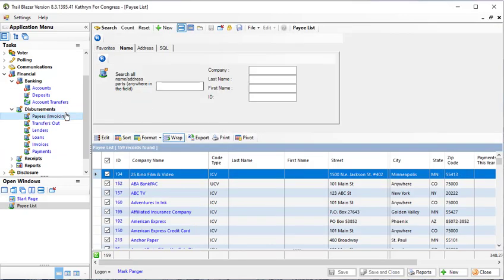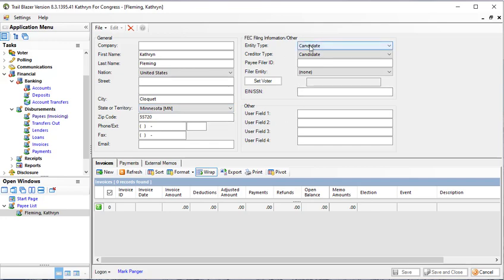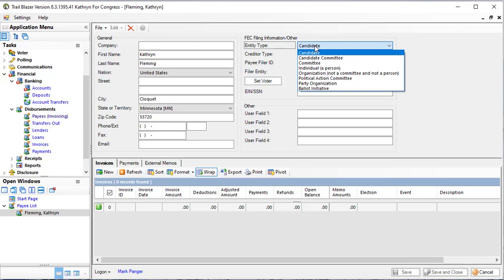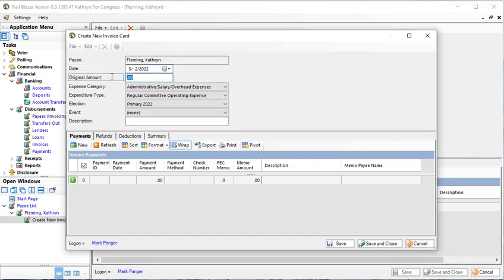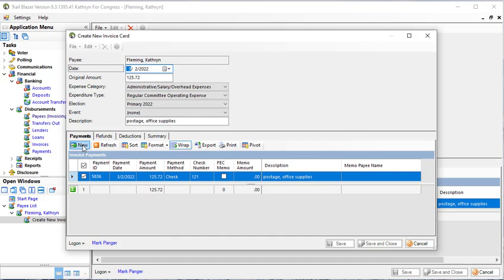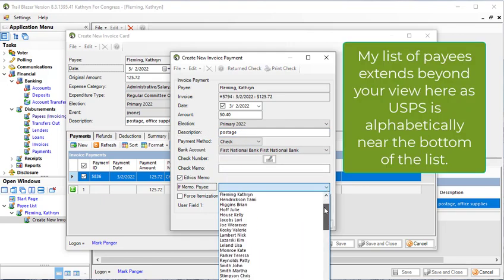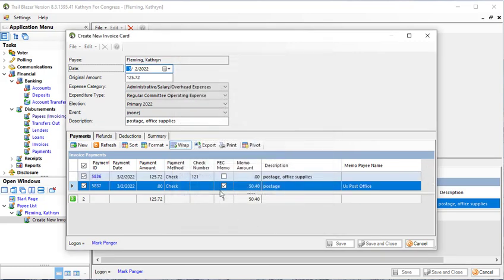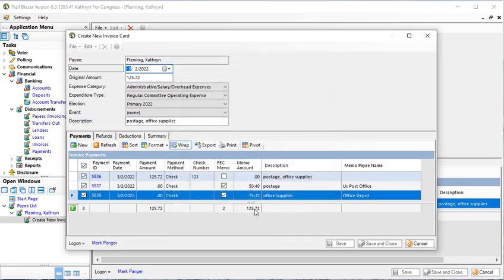Reimburse Campaign Expenses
See how to reimburse your employees, volunteers, or candidate for expenses they incur on behalf of the campaign where they used their personal funds.